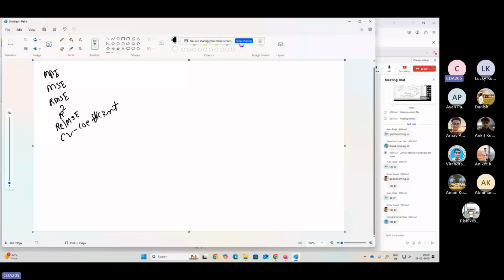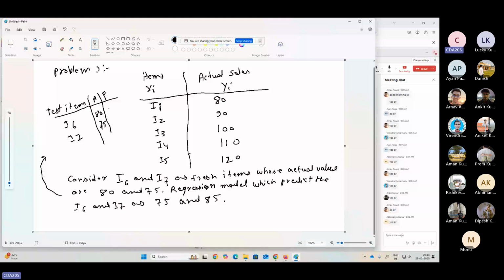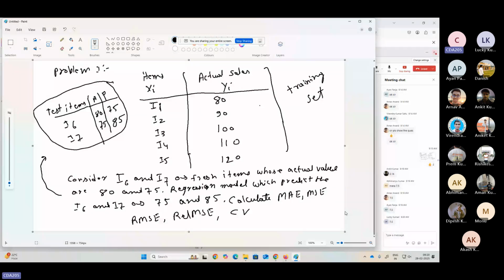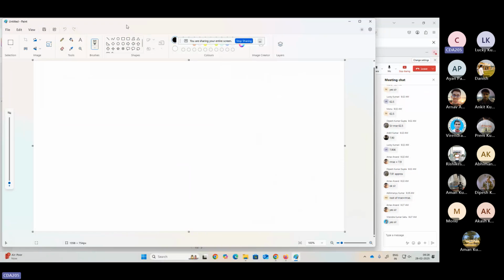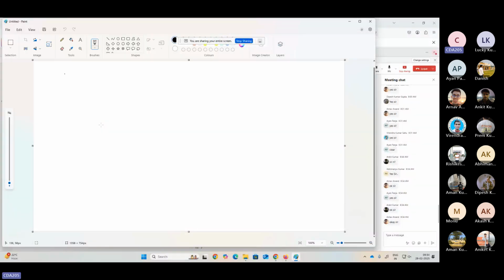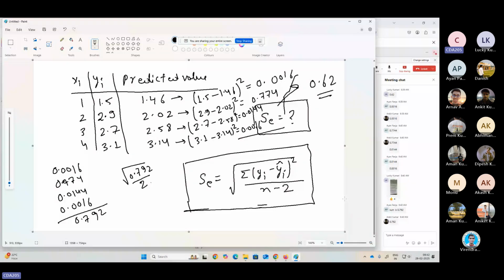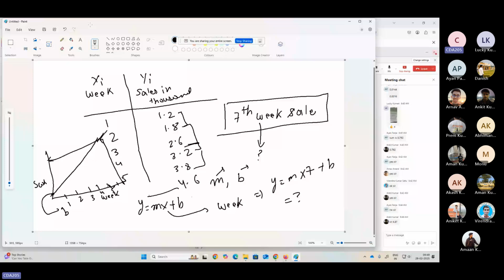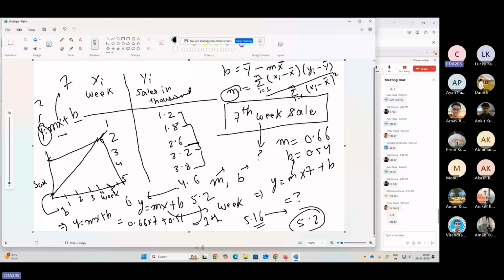Machine Learning Lec-17